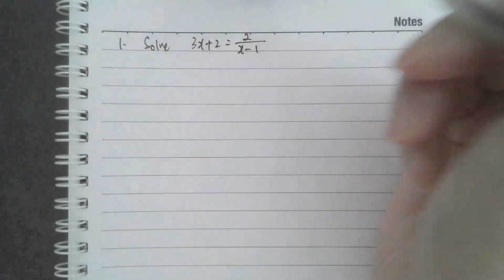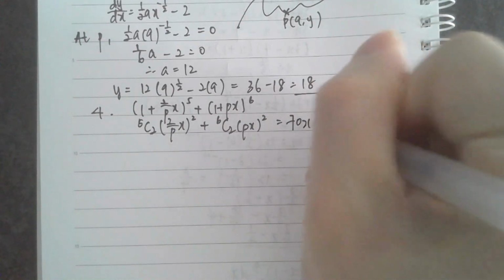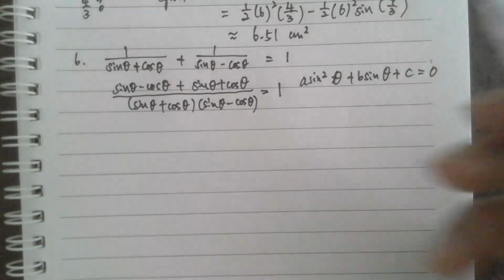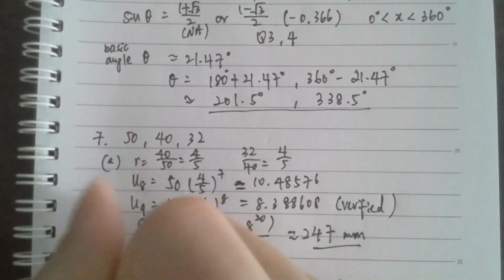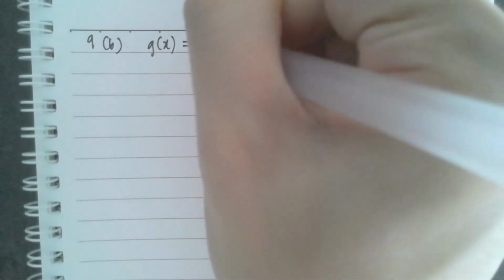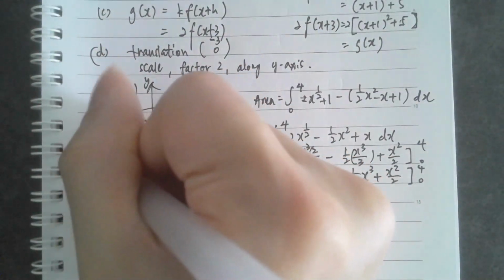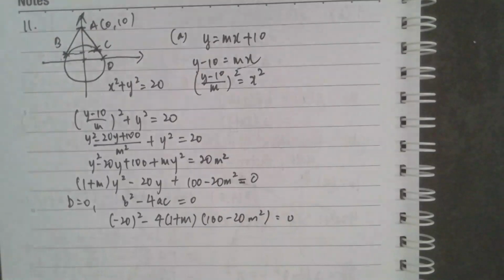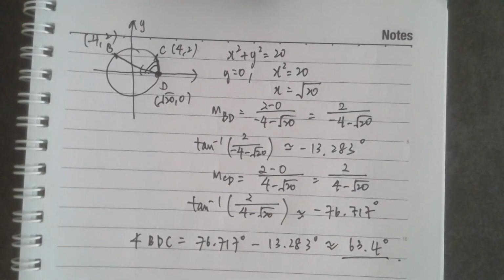Past exam CIE A Levels 9709 w2022 qp 11 worked solutions with guidance and explanations